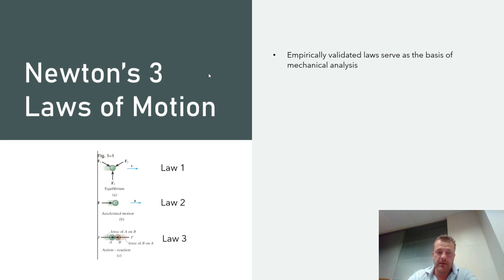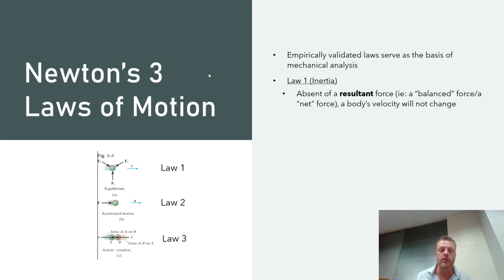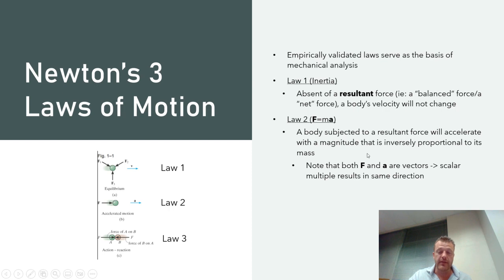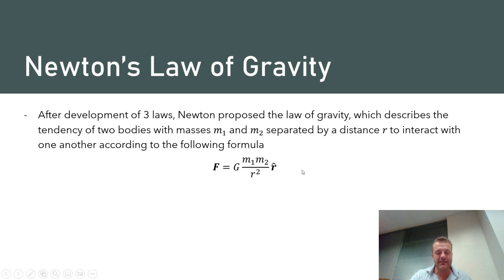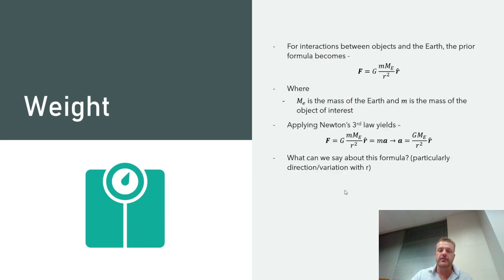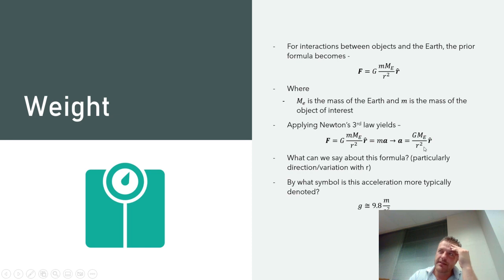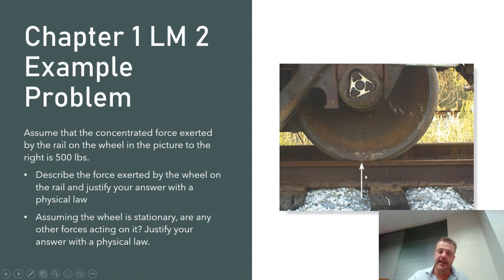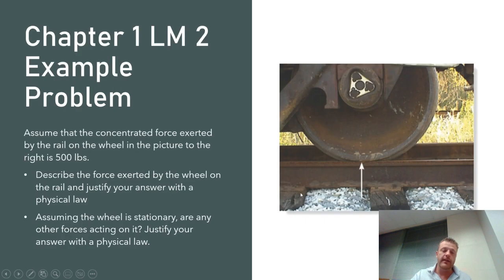Part 2 - Newton's Laws